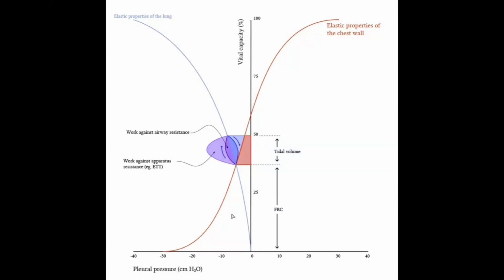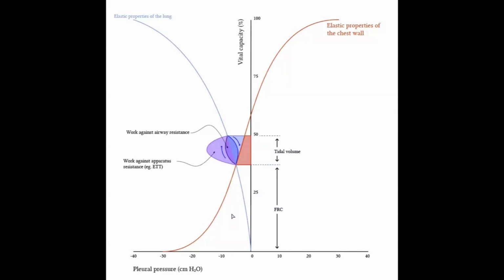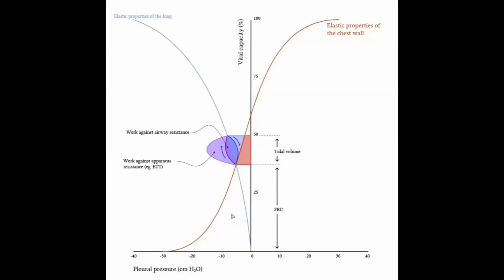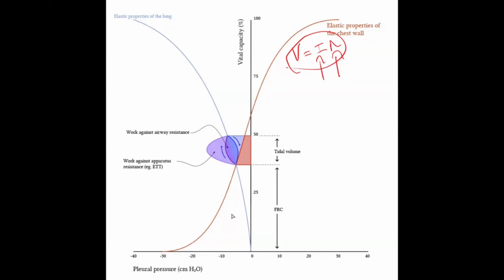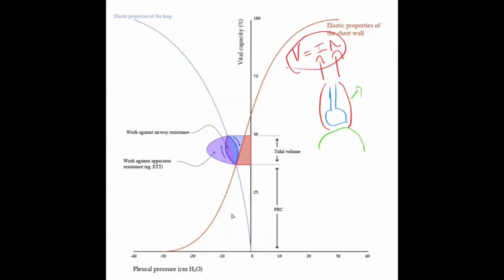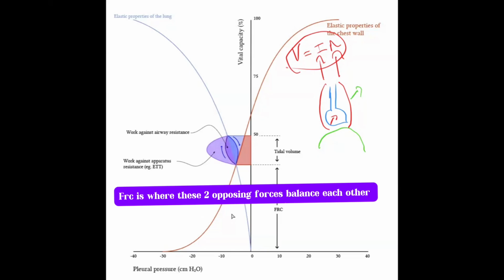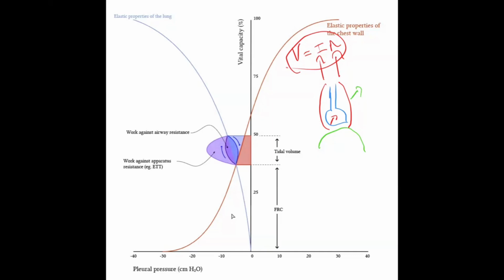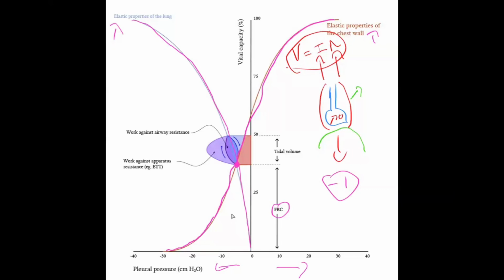Simple negative pressure breathing and introduction to Ohm’s law using Campbell diagram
Simple explanation of negative pressure breathing and ohm’s law